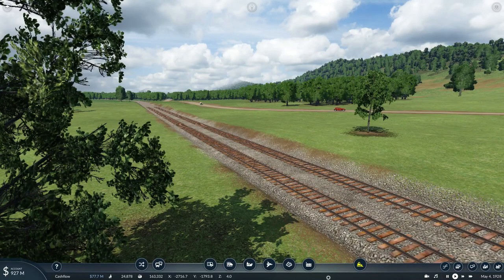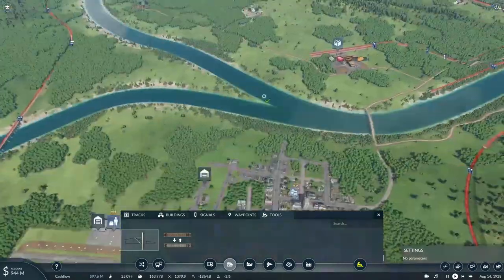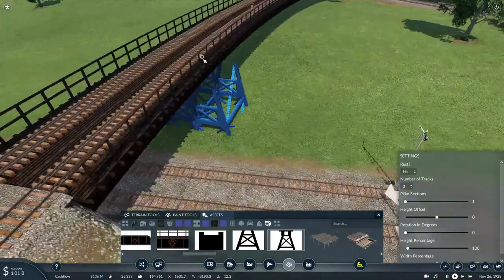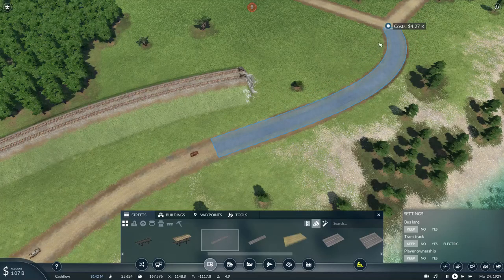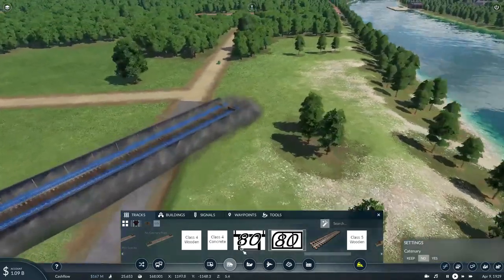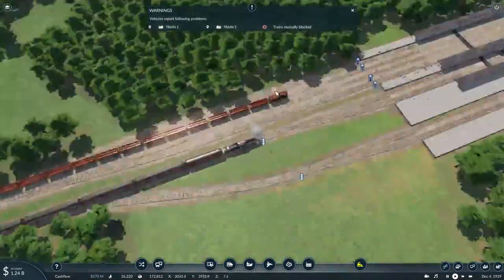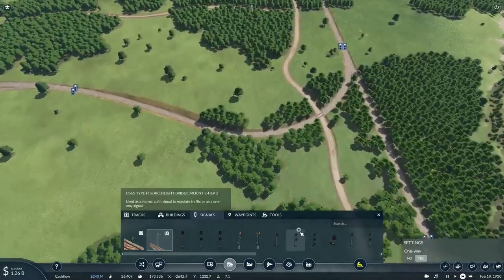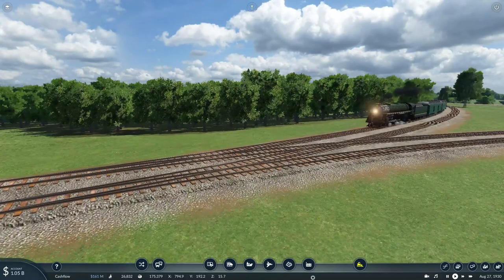Let's Play: Transport Fever 2 (Free Mode Game Part 21: Striking rich!)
In the previous episode, we bought ourselves a new diesel railcar as well as a pair of 4-6-4 hudsons to replace some aging passenger locomotives, and in this episode, we start of tapping into a new industry, the Silverware factory nearby the tracks to Whiskey, so it's time to deliver copper bars there, along with chaining a silver mine to a silver smelter for silver bars. Along with getting some new engines to finally replace a pair of old timers.

=Mods Used=